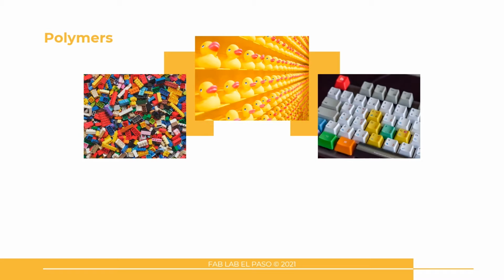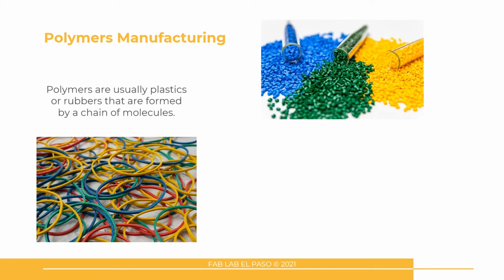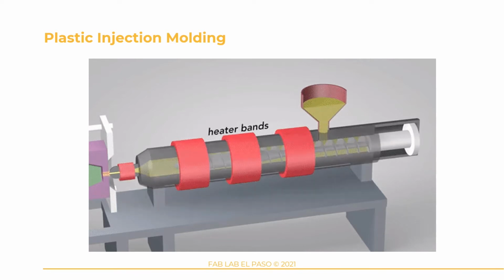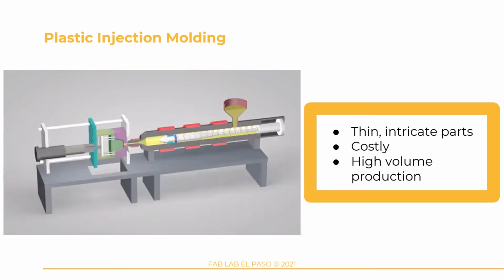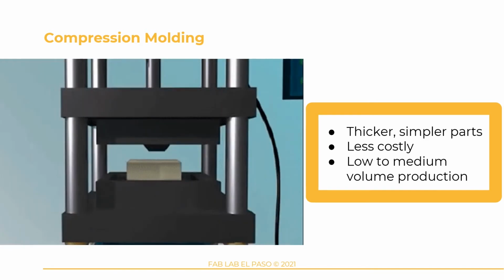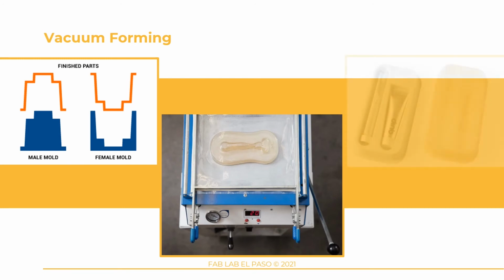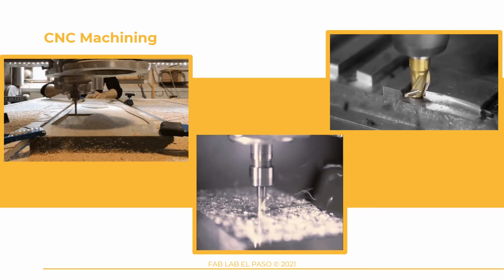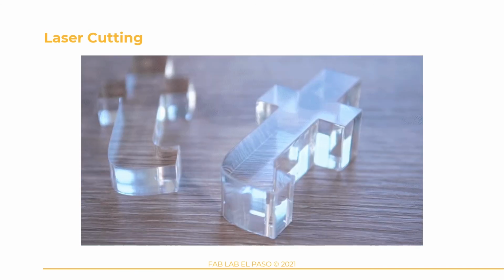2 3 Polymer Manufacturing